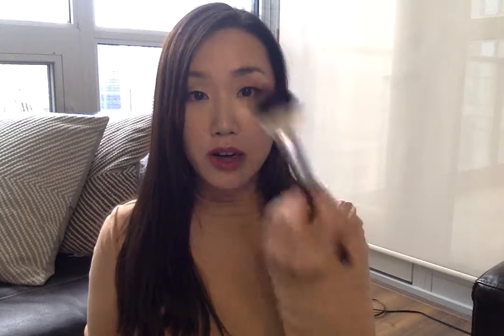Jennifer | How to choose the right combination of foundation and face powder?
How to choose the right combination of foundation and face powder?

There are no set rules when it comes to makeup!  It's all personal preference and whatever makes you feel good should be good enough!  When it comes to powder and foundation, I tend to prefer a more light/medium coverage while letter your skin glow from underneath.  I set my face in the areas I might need a little bit of extra powder and keep it simple, effortless and easy!

Jennifer
Make-Up Artist
Freelance makeup artist and YT Beauty blogger